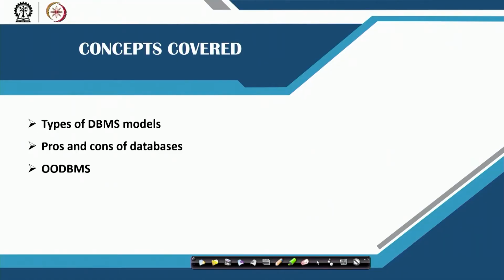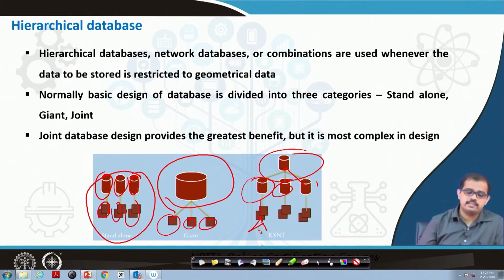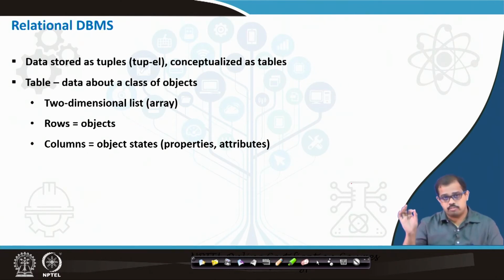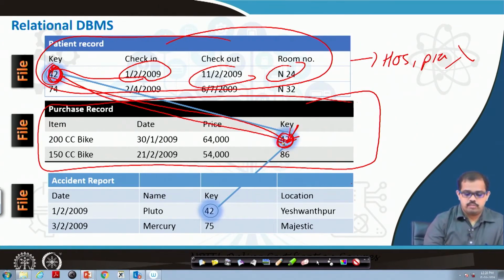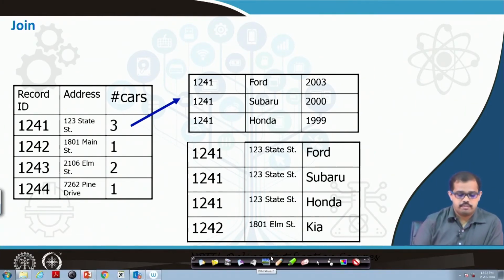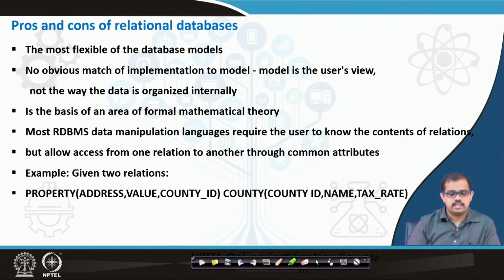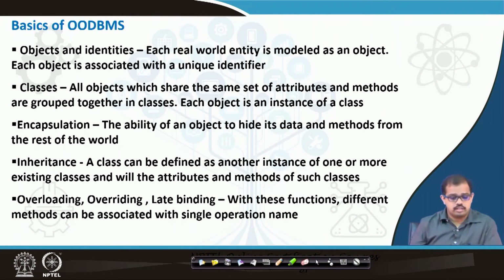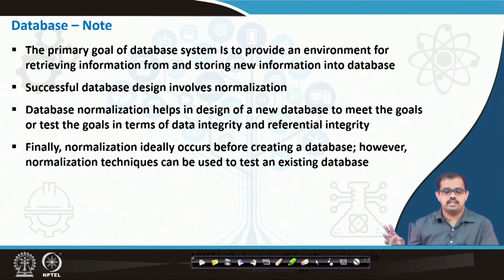Lecture 34 : DBMS models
Types of DBMS models,
Pros and cons of databases,
OODBMS.